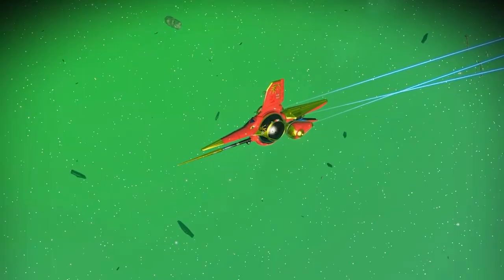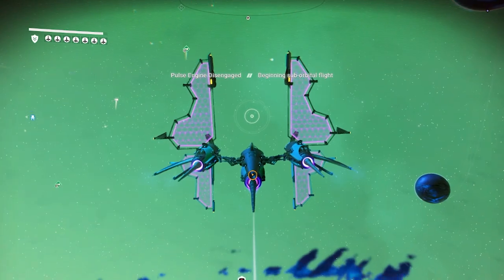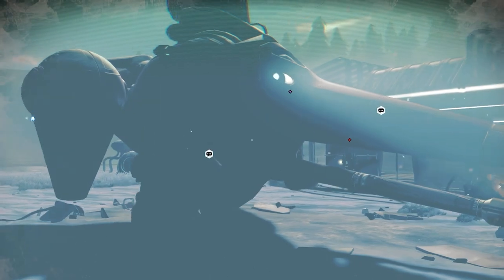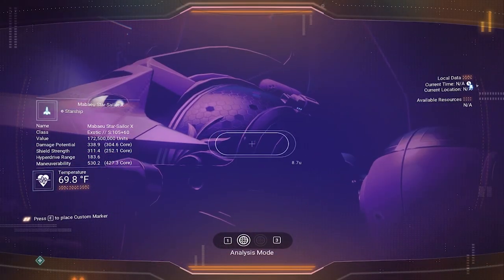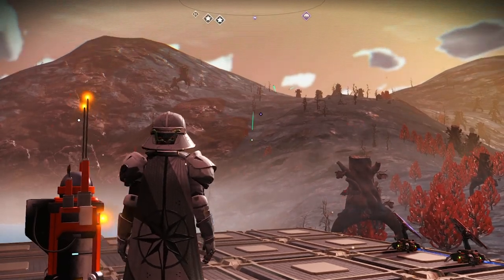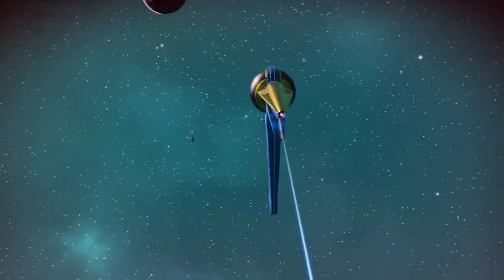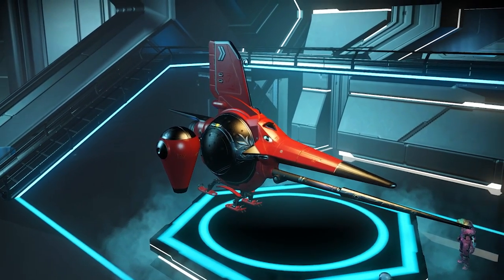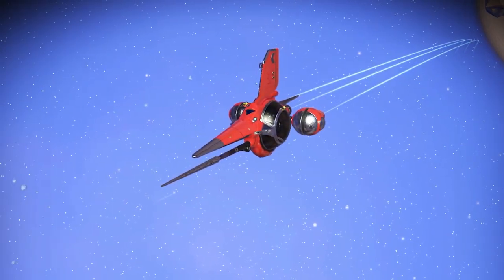How to Find Best 3 Exotic With Supercharged Slots No Man's Sky 2023 Fractal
in this video i will show you 3 locations for Best 3 Exotic S Class . one of them going Be for Free and others 2 going from space station or trading outpost

Special Thank you to my VIP Member For supporting the Channel  :
1 : Sandy Tary
2 : BRISINGR_72
3 : Ronald Burch

📖 YouTube Chapters 📖
00:00 Start 3 Exotic 4 Supercharged Slots S class
00:22 Red / Gold Exotic For Free 4 Supercharged slots
03:40 Blue / Gold Exotic 4 Supercharged
06:13 Red / Silver Exotic First Wave 4 Supercharged